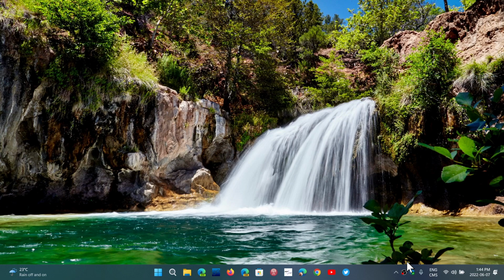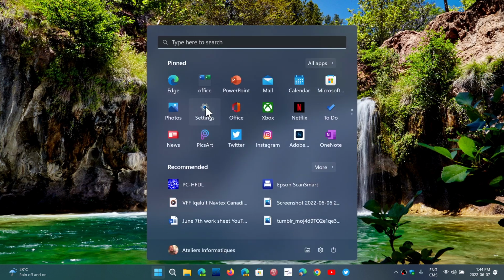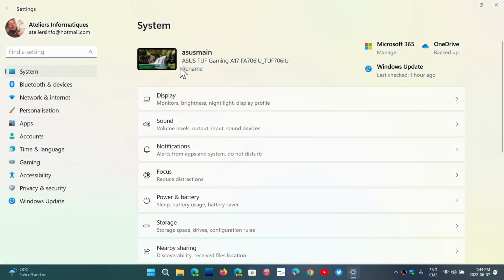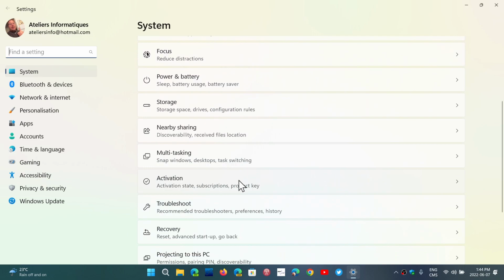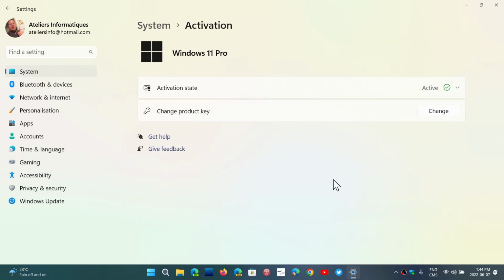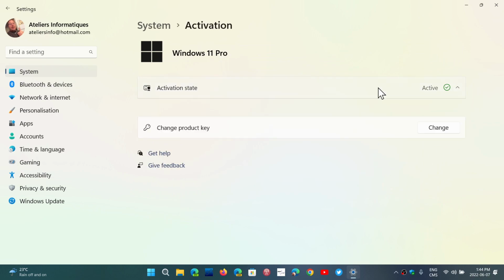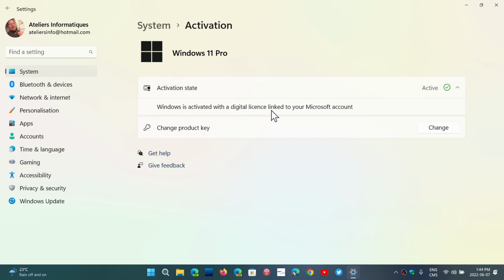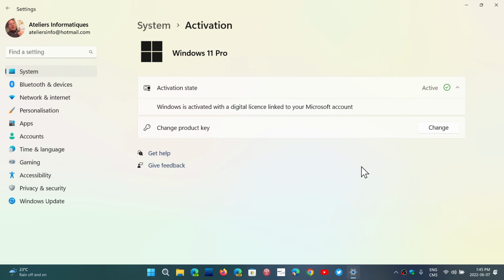Windows 11 Activation tips and tricks see if you are activated and what happens if not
Windows 11 Activation can be done with a Windows 10 key, if not activated you can still use it